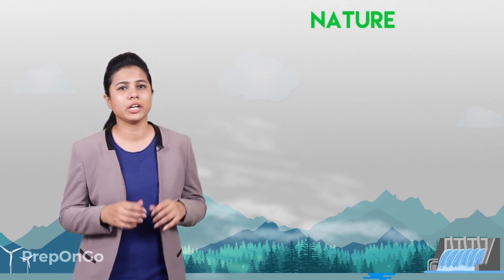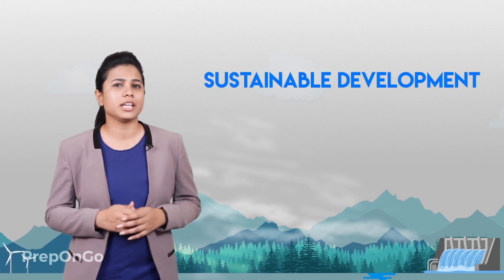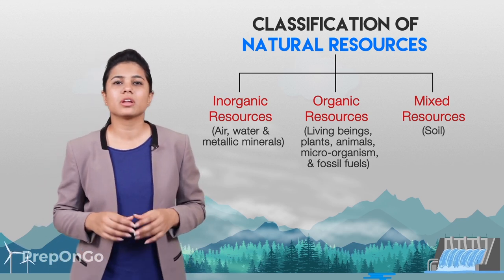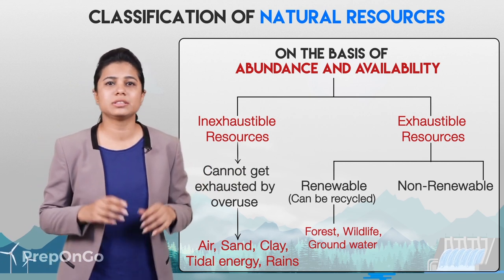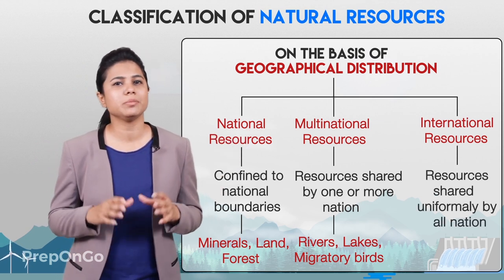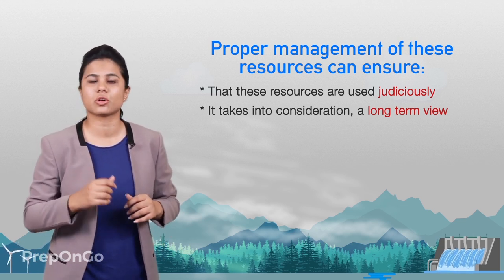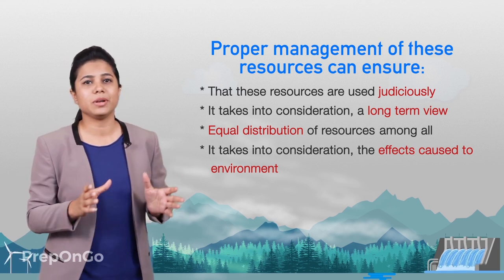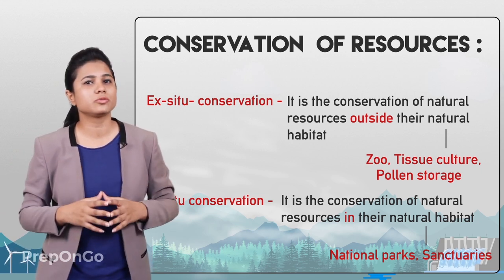Management of Natural Resources - 1 | Introduction | CBSE Class 10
CBSE class 10 Science Chapter 16 - Management of Natural Resources - Anything and Everything in the environment which can be used by any any living being are called natural resources. The system controlling the use of natural resources so as to avoid their wastage and to use them in most effective way is called as management of natural resources.

Classification of Natural resources:
1. Inorganic Resources: Air, Water and metallic minerals
2. Organic Resources: Living Beings, plants, animals, micro-organisms and fossil fuels
3. Mixed Resources: Soil

Classification of Natural resources on the basis of Abundance and Availability:
1. Inexhaustible Resources: Air, Sand, Clay, Tidal Energy, Rains
2. Exhaustible Resources:
   2.a. Renewable Resources: Forests, Wildlife, Ground Water
   2.b. Non Renewable Resources: Minerals, Fossil Fuels

Classification of Natural resources on the basis of Geographical Distribution:
1. National Resources : Land, Forest etc
2. Multinational Resources : Migratory birds, River, lakes
3. International Resources : Sun and Air